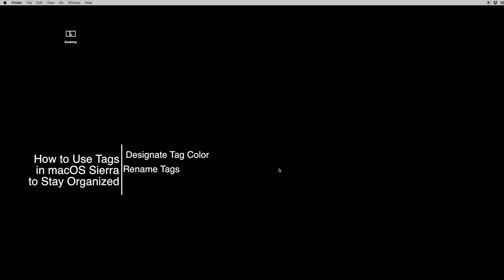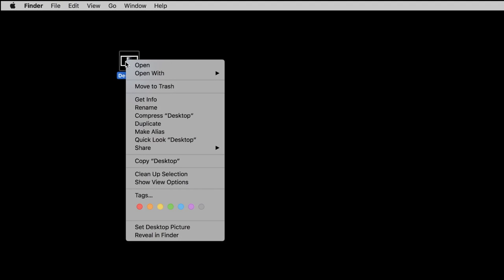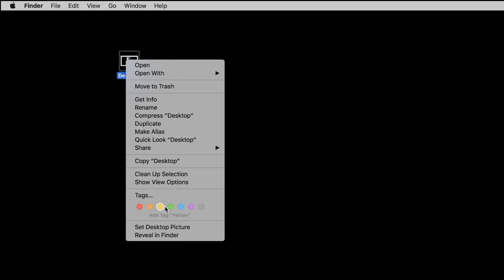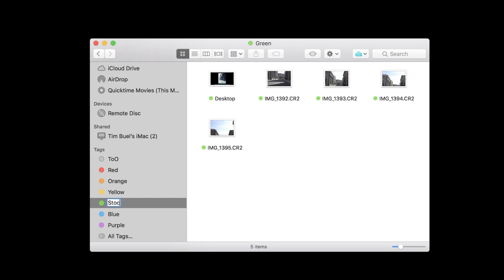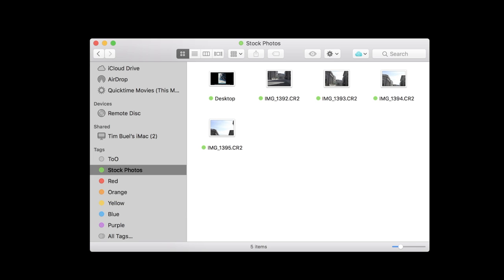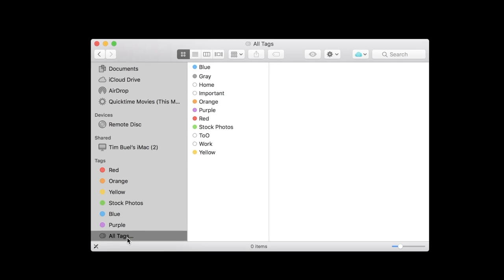How to Use Tags in macOS Sierra to Stay Organized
Here is a guide on how to keep your files organized using tags in macOS Sierra. Find important files faster on your Mac with tags.